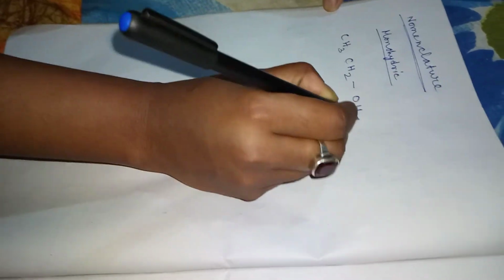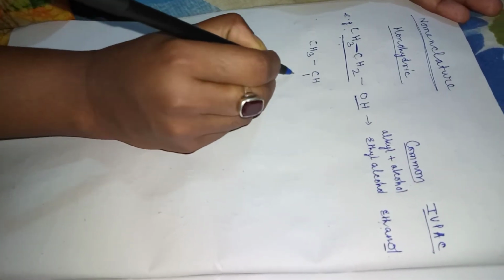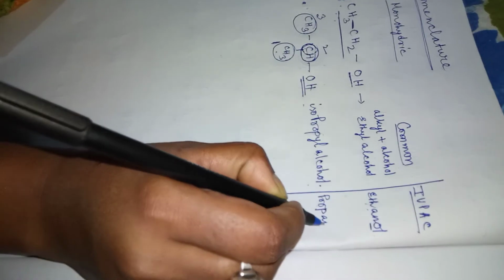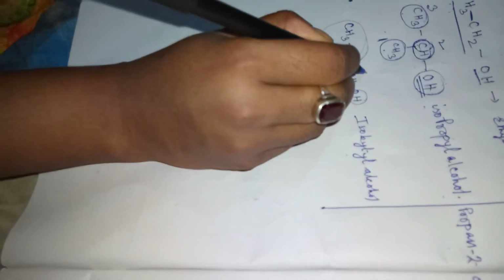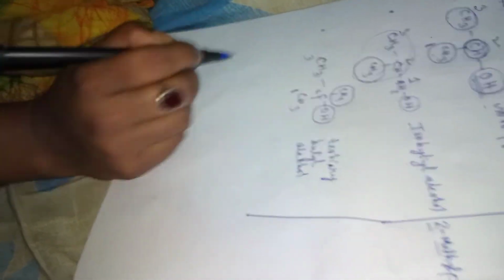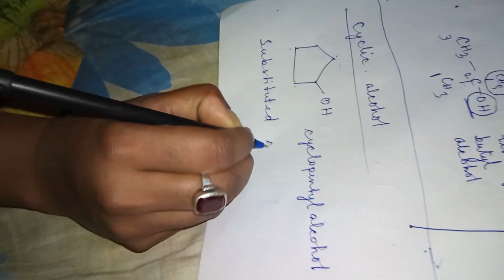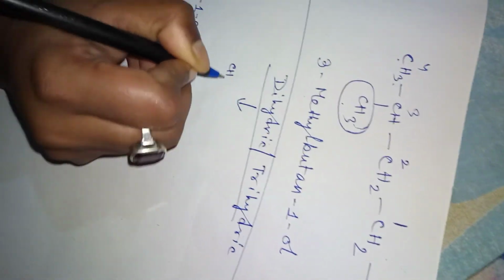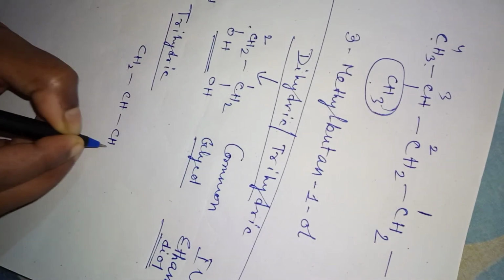Alcohol phenol and ether part 2